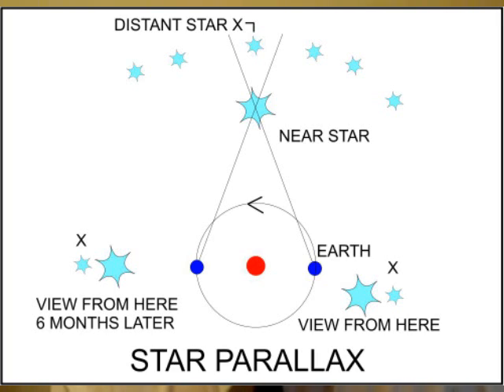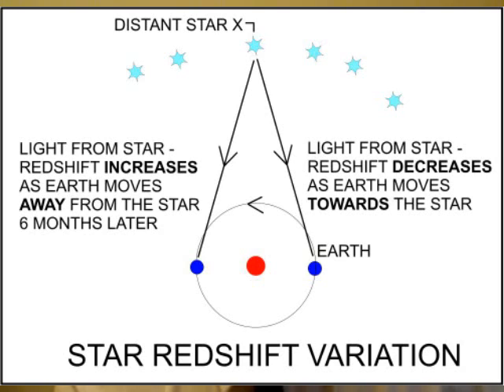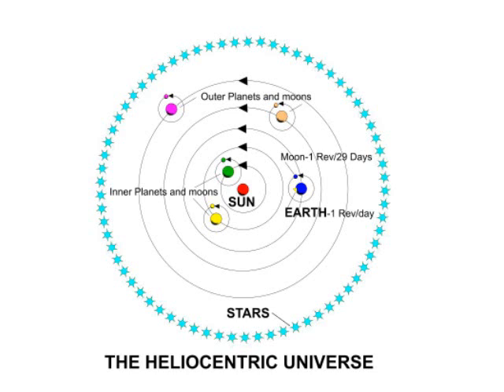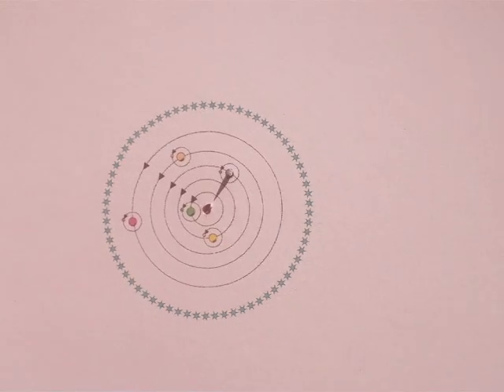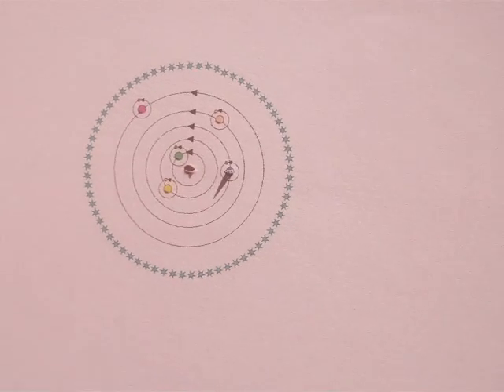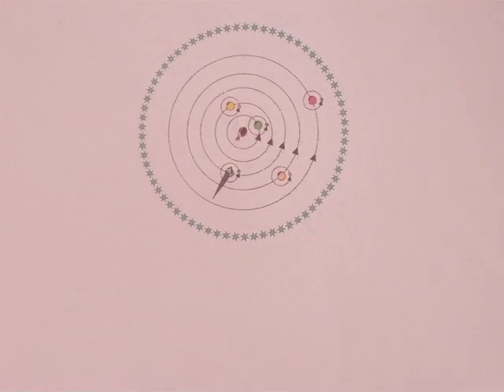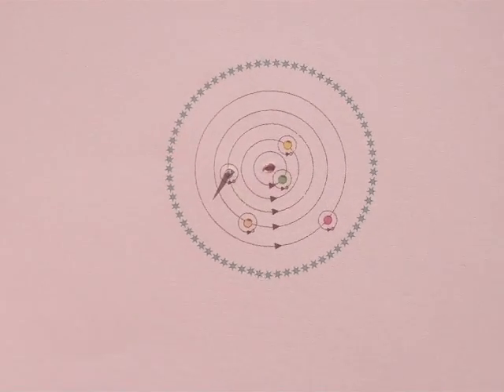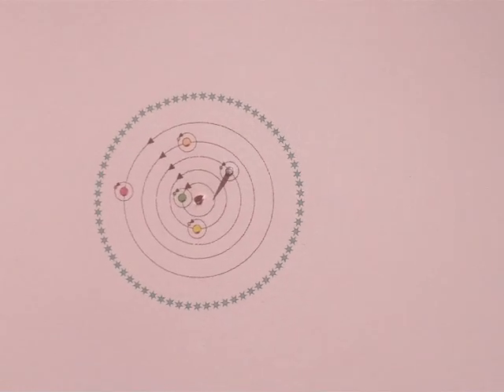Geocentricity Star parallax and redshift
geocentricity explains stellar parallax and redshift. To see the full video on geocentricity (22 mins) of experiments never taught to science graduates, go Go to the bottom of the page for ALL my videos.